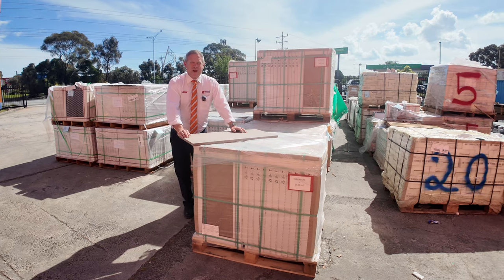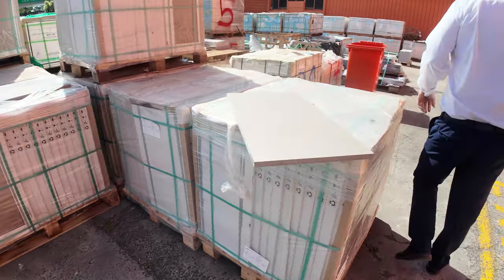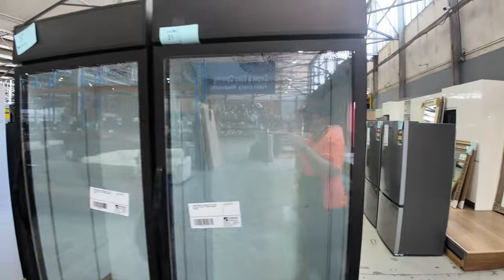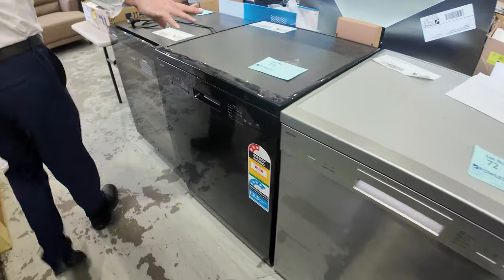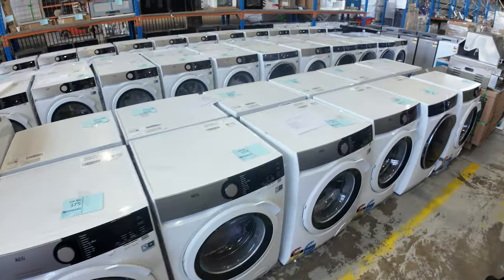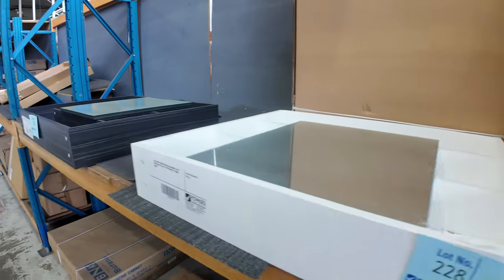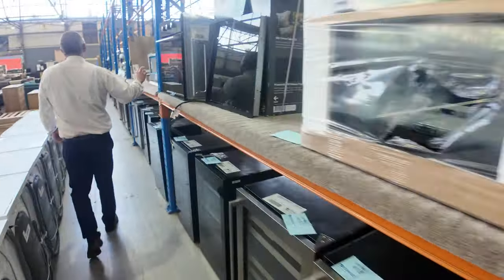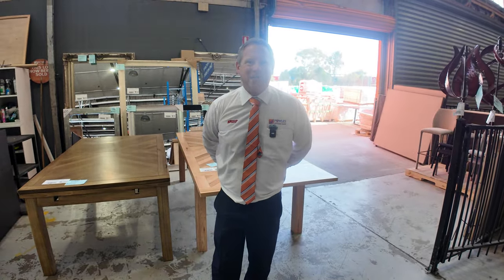Home Renovators Auction 16 October